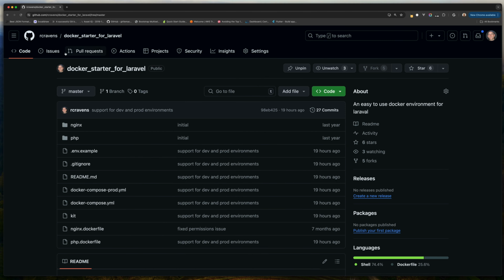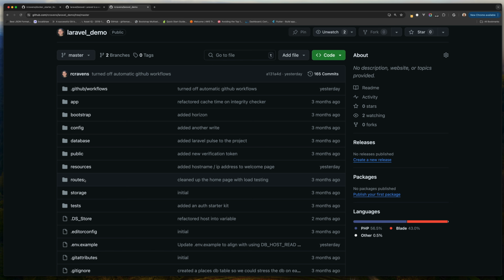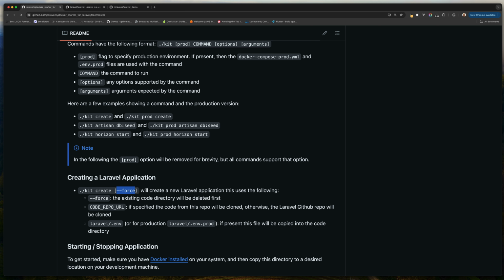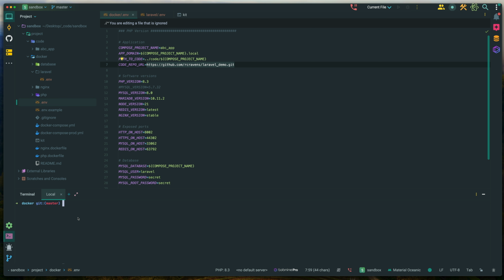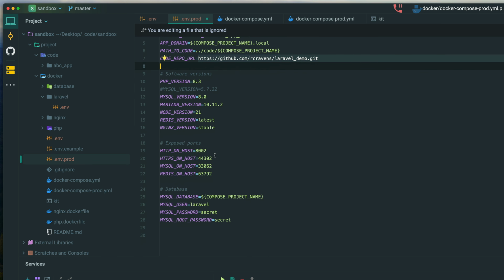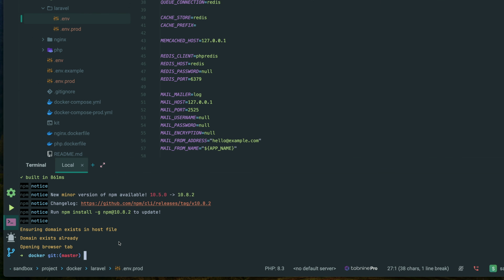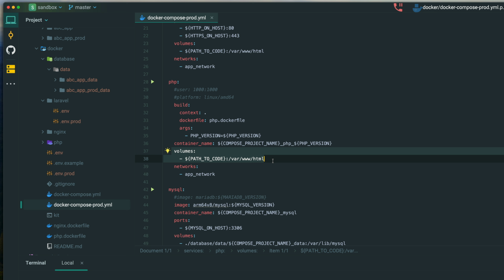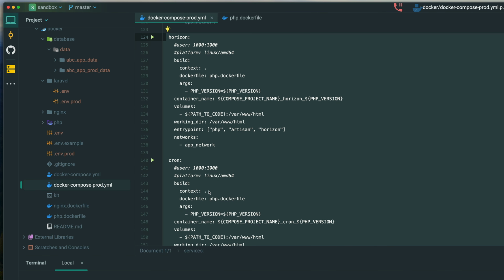Docker Kit For Laravel - DEV and PROD Environments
Quickly get your Laravel project up and running with this Docker starter kit for Laravel. If you are looking for a bit more flexibility then this might be your solution.

Why another way to create and develop a Laravel application?

1. Enhanced Environment - I had a need to integrate with SQL Server, Active Directory, and other services. It was easier to have full control over the Dockerfile to facilitate these enhancements.

2. Architecture - I believe "application code" and "infrastructure code" belong in separate git repositories. This provides flexibility to easily create dev / prod environments.